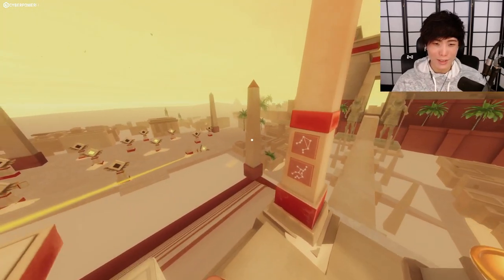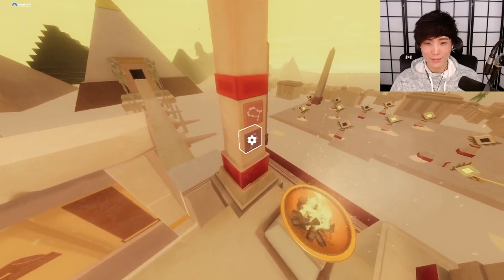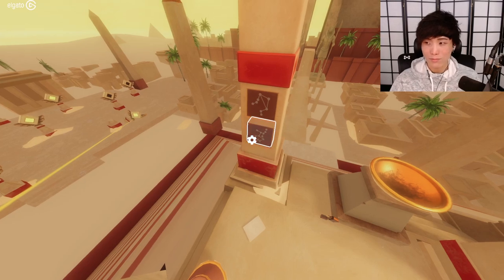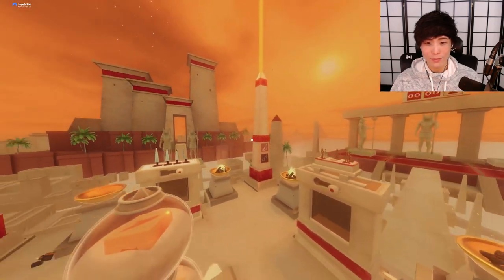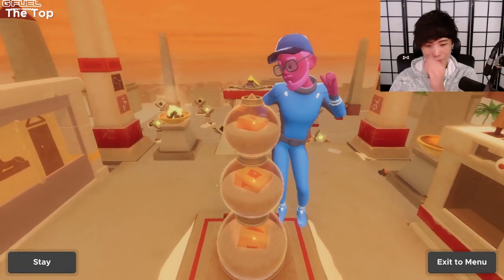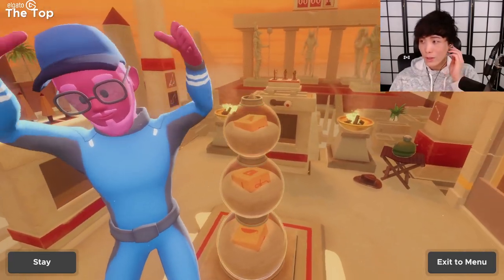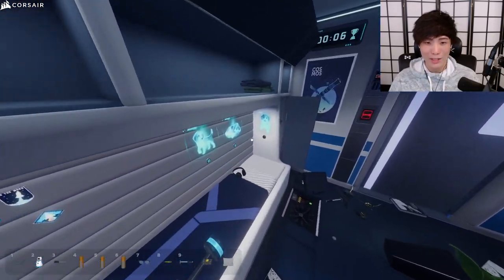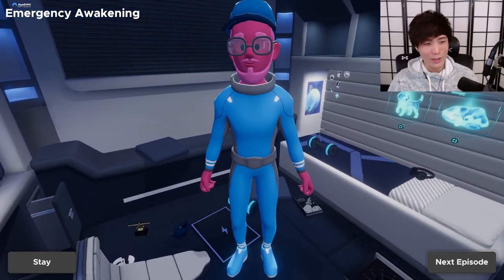"MoBa Gaming" Sykkuno" (Part.2) Another chill day Escape simulator ^_^ 12|09|21